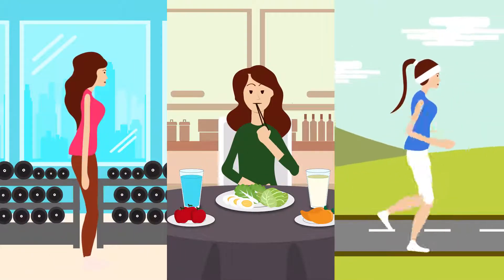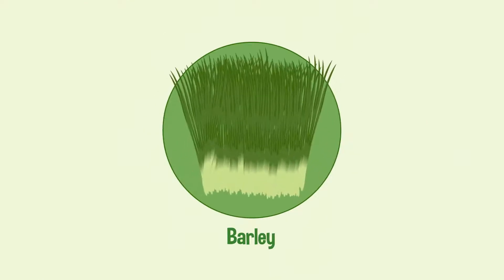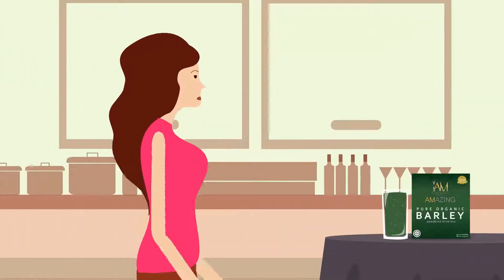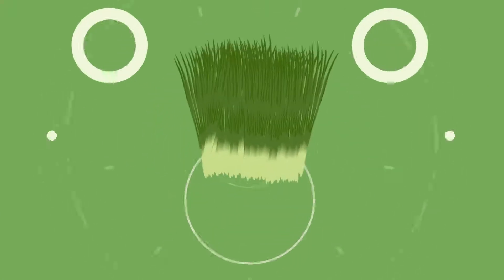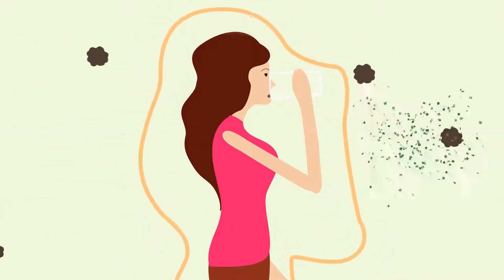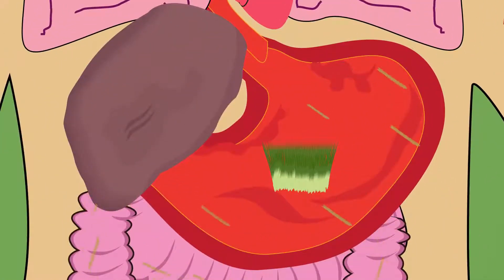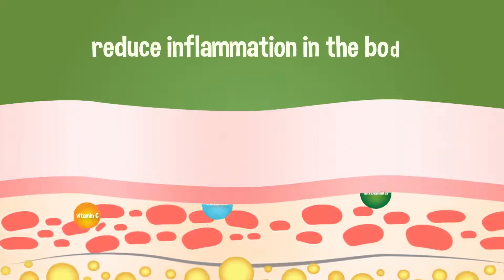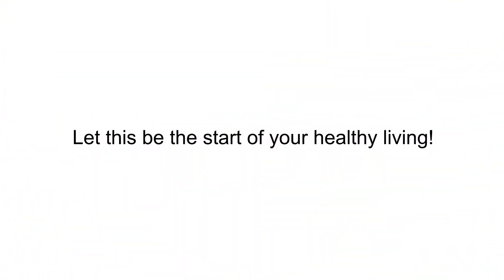Health Benefits of Amazing Pure Organic Barley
Know more about the numerous health benefits of our AMazing Pure Organic Barley and start your healthy living!

🌏 Avail A Membership Package & Be A Distributor Worldwide
🛒 Up To 50% Lifetime Discount On Your Next Order

The number 1 immune system booster in the whole world that helped Actress Maritoni Fernandez become cancer-free for more than 20 years. Discover the healing power of IAM AMazing Pure Organic Barley. Prevent and fight off illness and disease.

✅Cancer
✅Kidney Problems
✅Tumor
✅Cyst
✅Diabetes
✅High Cholesterol
✅High Blood
✅Heart Problems
✅Myoma
✅Kidney Stones
✅Gallstones
✅Liver Problems
✅Respiratory Problems
✅Bronchial Problems
✅Acid Reflux
✅Ulcer
✅Prostate Problems
✅Goiter
✅Stress
✅Stomach Problems
✅Colon Problems
✅Low Immune System
✅Bad Odor
✅Constipation
✅Insomnia
✅Allergies
✅Psoriasis
✅Alzheimer's
✅Poor Memory
✅UTI
✅Infertility
✅Impotence
✅PCOS
✅Anemia
✅Lupus
✅Dengue
✅Low Platelet Count
✅AIDS
✅Other degenerative diseases

📌Recognized by science as a Total Complete Food, Barley is the only vegetation on earth that can supply nutritional support from birth to old age. It is the most nutritious of all plant foods.

The Amazing Pure Organic Barley has 68 micronutrients in 1 sachet. A nutritional powerhouse of vitamins, minerals, fiber and antioxidants, and offers multiple health benefits to keep you disease free.

✅ Acts as a Powerful Antioxidant
✅ Strengthens the Immune System
✅ Combats Cancer
✅ Cleanses and Detoxifies the Body
✅ Protects from Radiation
✅ Treats Ulcerative Colitis
✅ Helps Fight Addictions
✅ Aids in Weight Loss
✅ Prevents Asthma
✅ Manages Diabetes
✅ Promotes Bone Health
✅ Improves Skin Health
✅ Increases Collagen Production
✅ Regenerates Damaged Cells and Tissues
✅ Repairs DNA
✅ Gives Extra Energy and Improves Stamina

100% Gluten, Dairy, Additive and GMO FREE!

👌️World Class AMazing Pure Organic Young Barley Grass from Australia
☑️Halal Approved
🏆Superbrands Worldwide
☑️FDA Approved
🌿️ACO (Australian Certified Organic)

We are open for distributors worldwide! Get up to 50% lifetime discount! Low startup, high potential income!